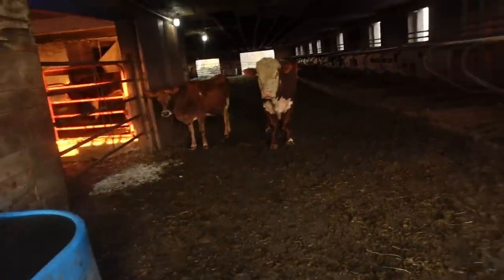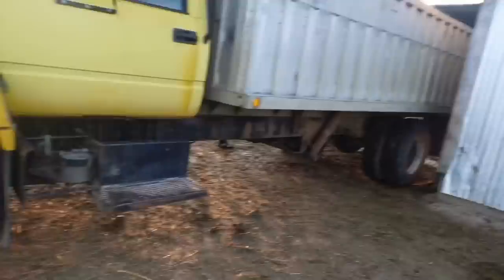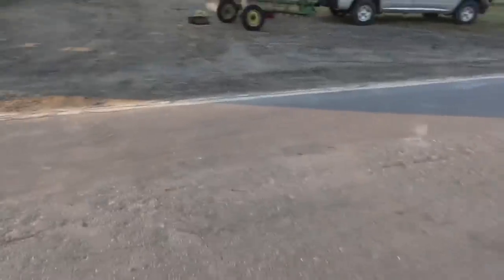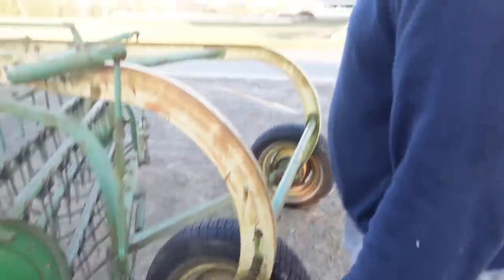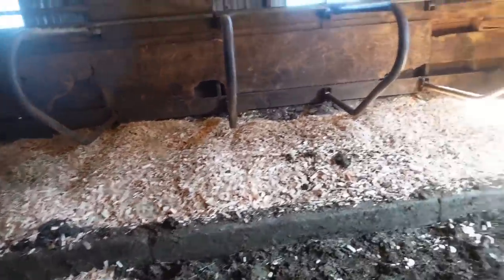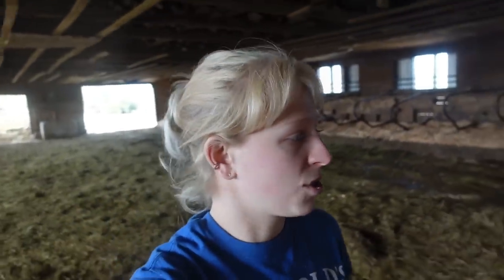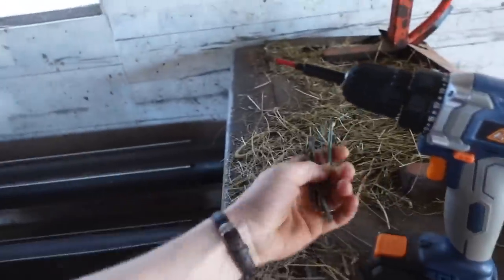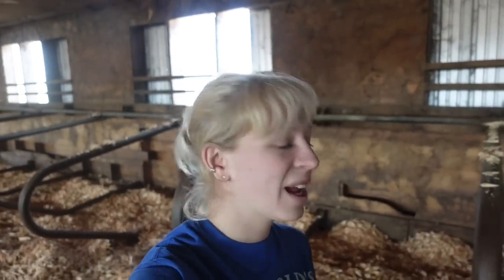Freestall makeover on our small traditional dairy farm…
It’s finally happening! Time to chip the free stall! Quite a hectic day got milking a little late but I think the girls will let it slide this once 😂 Let me know what you guys think of the finished result!! ❤️